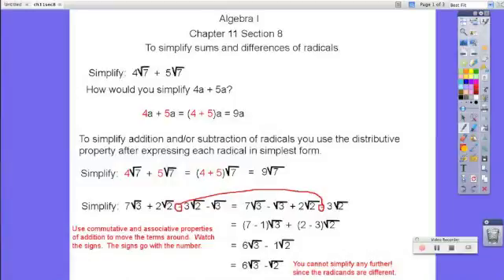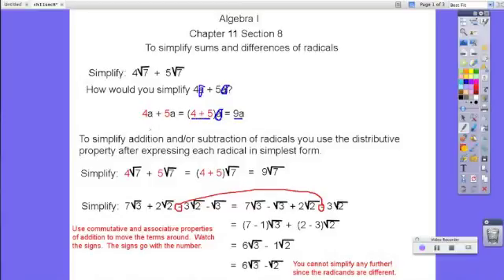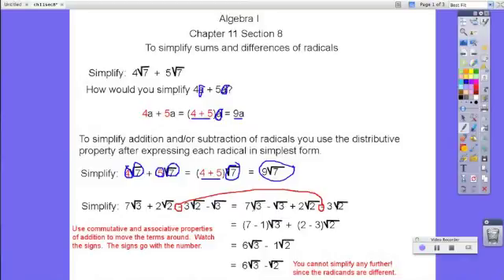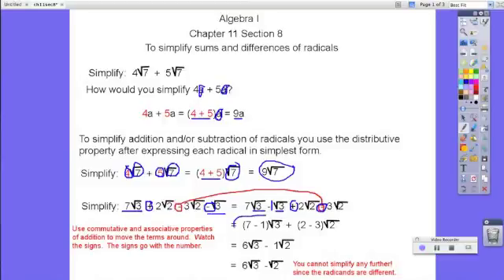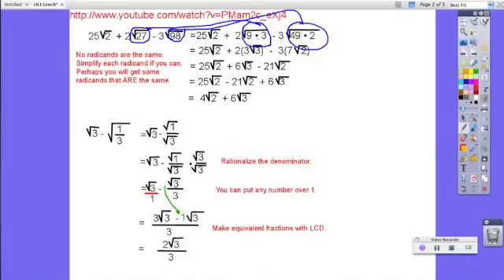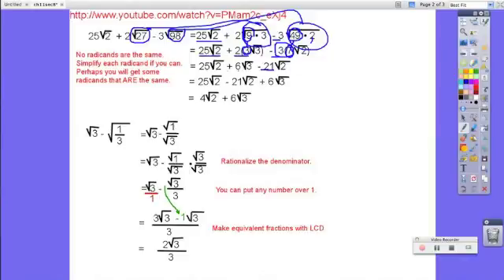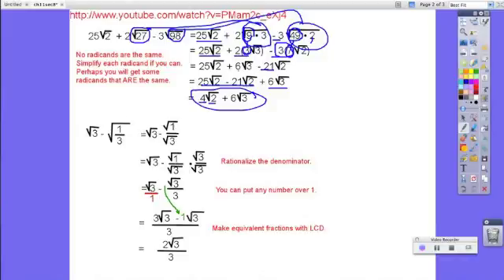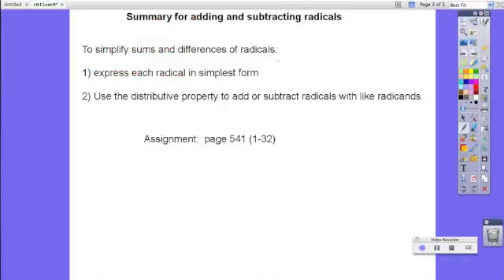ch11sec8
Simplifying sums and differences of radicals.